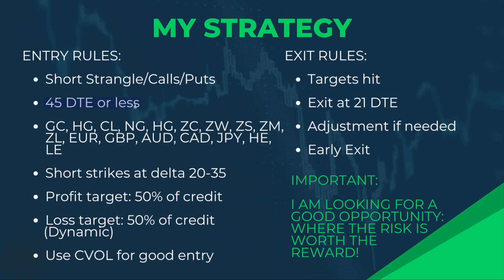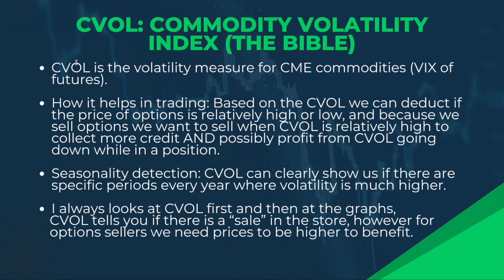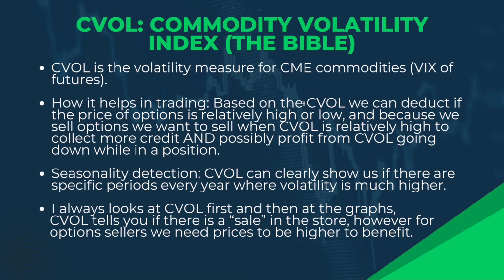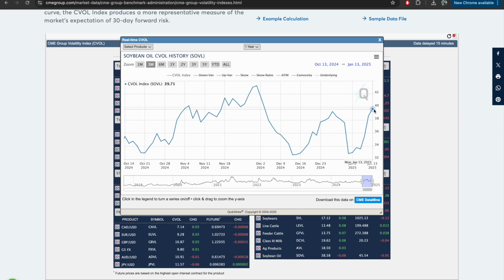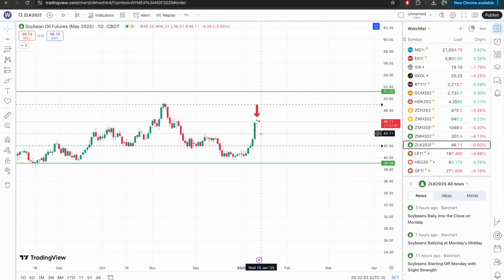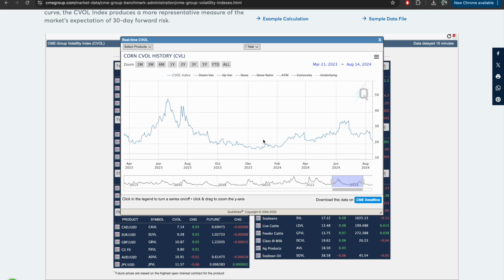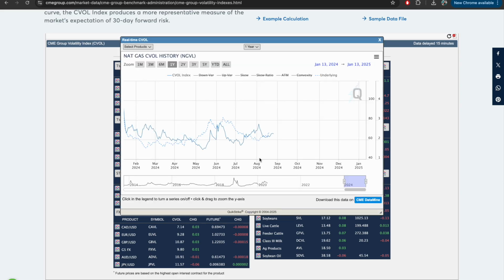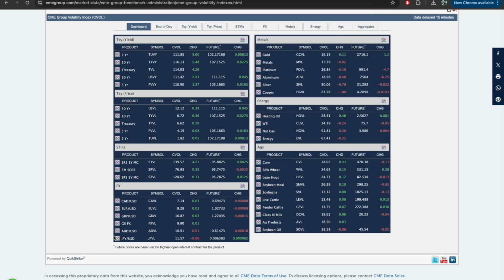How To Trade Using the Commodity Volatility Index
0:00 - Intro
0:25 - My Strategy
5:05 - CVOL Explained
10:17 - CME Website & Examples
20:24 - Going Through All Commodities

I’ve navigated through:

- March 2020
- February 2022